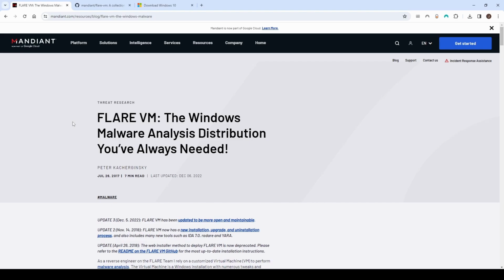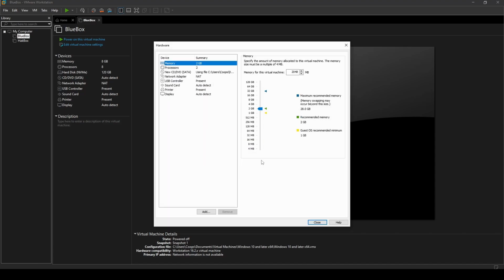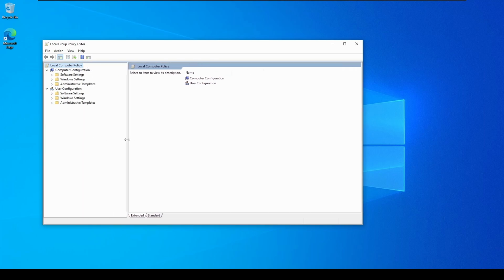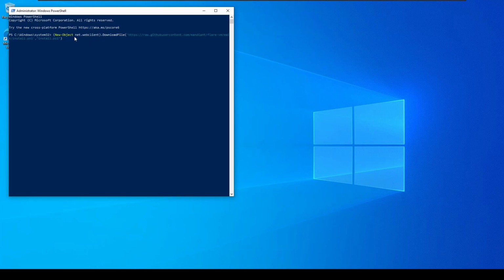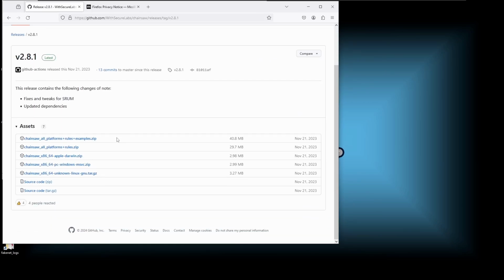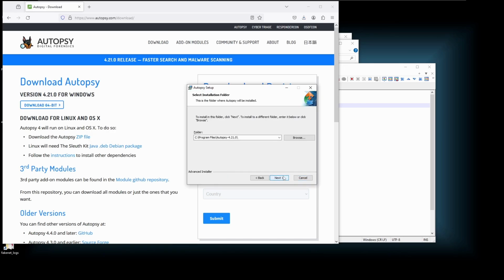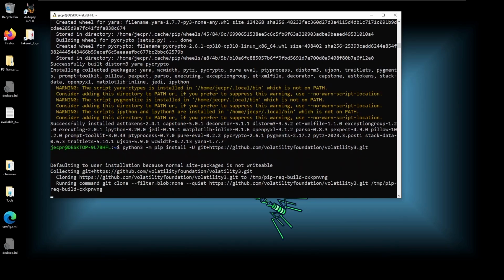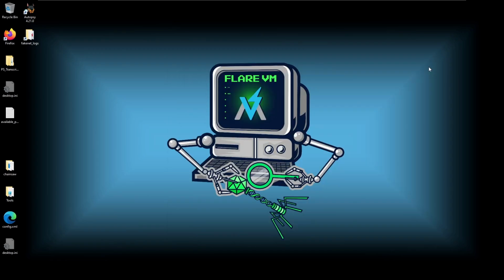How to Build an Investigation VM | Forensics & Malware Analysis | HTB Sherlocks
Walkthrough of VM for digital forensics and malware reverse engineering / analysis. This is the machine build I use for HTB sherlocks machines.

- Additional tools installed:
     - Chainsaw & Sigma
     - Zimmerman Toolset
     - AutoPsy
     - WSL, Volatility (2 & 3), and handful of other small tools
00:00 - Intro
00:49 - FlareVM Intro
01:29 - Windows 10 Installation Creation
02:30 - Build Windows VM
04:40 - Prepare for Flare Install
07:07 - FlareVM Install
08:15 - Other tools
09:37 - Chainsaw
10:56 - Zimmerman Tools
12:03 - AutoPsy
12:39 - WSL Install
13:42 - Installing Volatility (2 & 3)
16:14 - Other Apt tools
16:46 - Conclusion